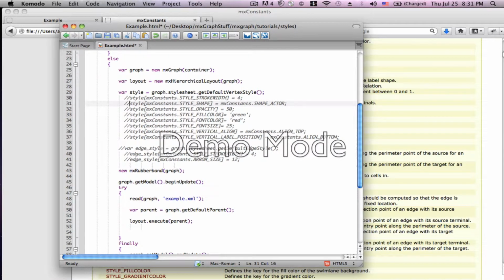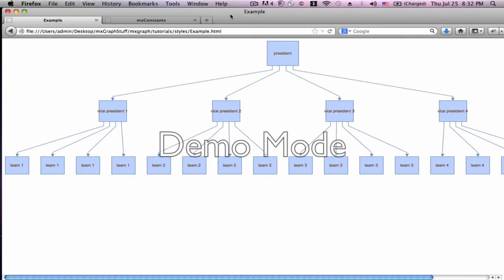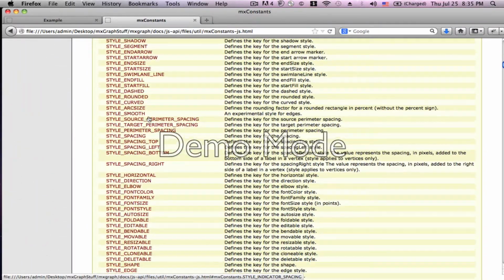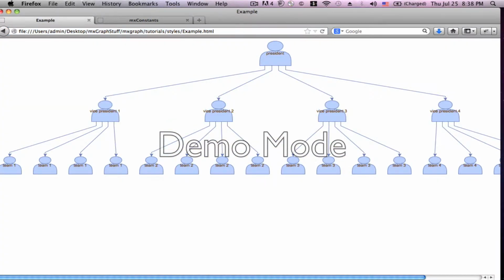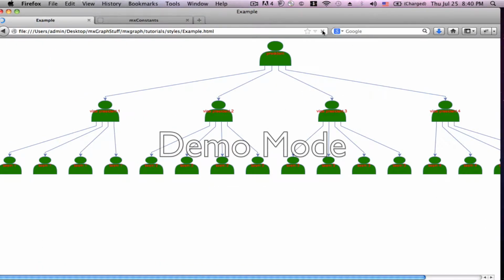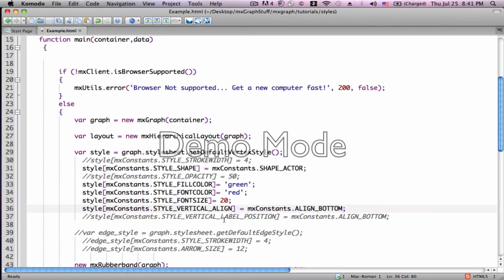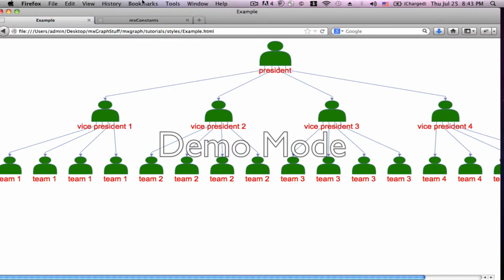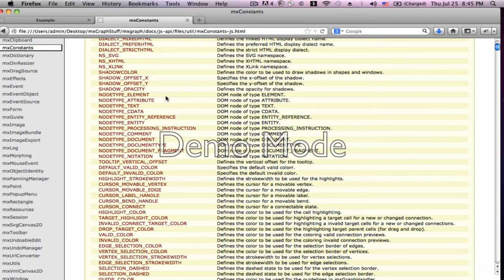mxGraph Made Simple: Styles 1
The basics of styling mxGraphs